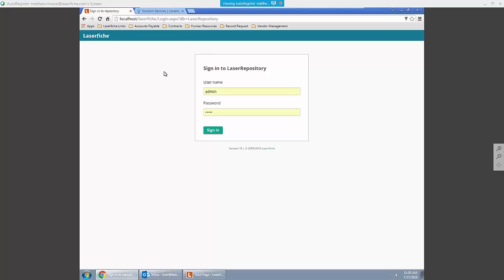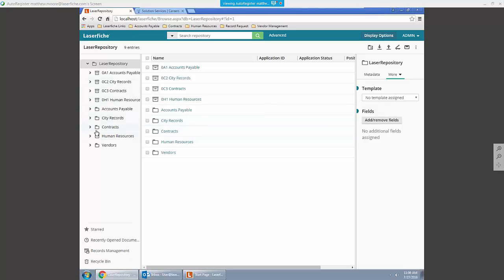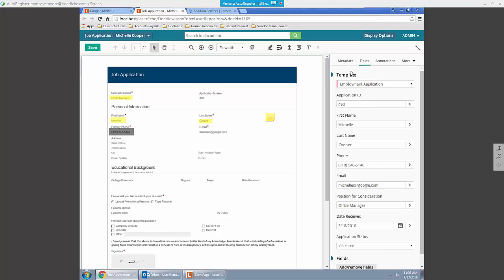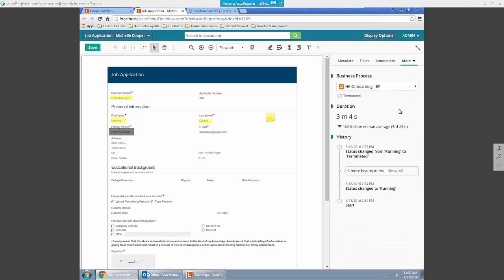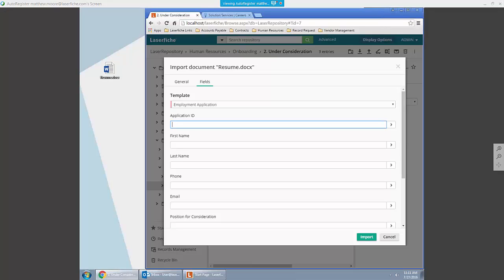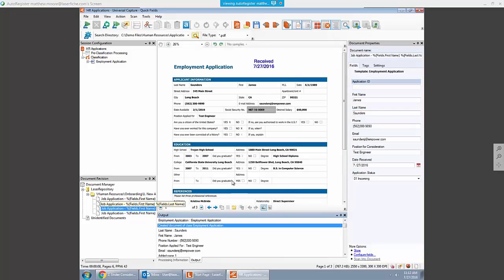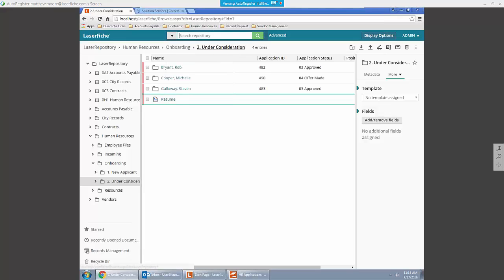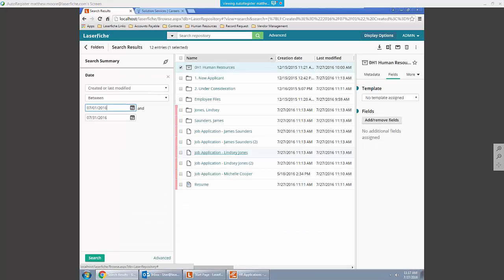Laserfiche Basics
Basic overview of Laserfiche